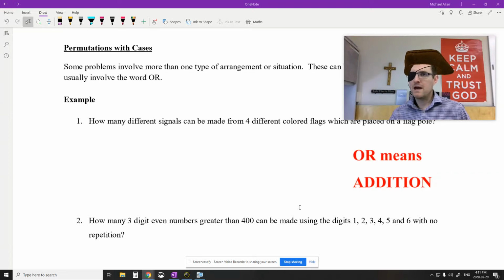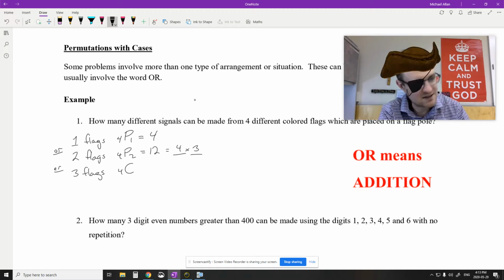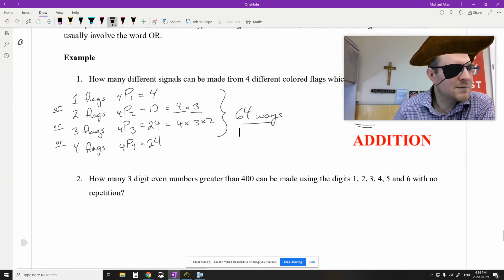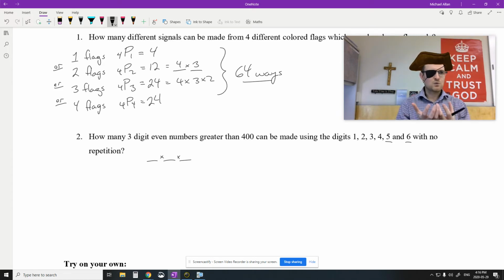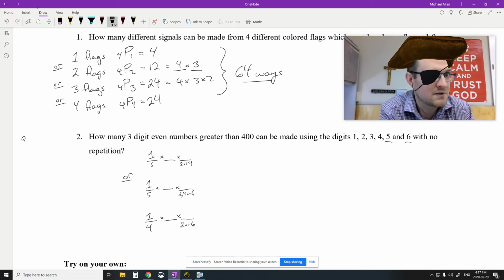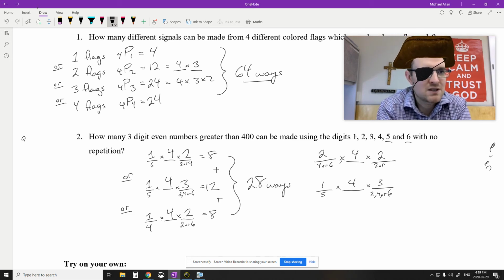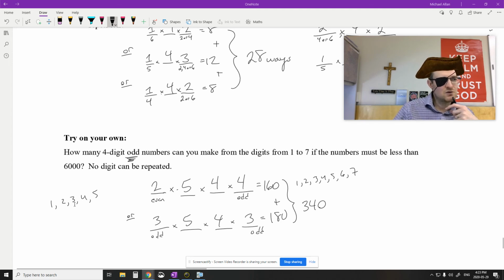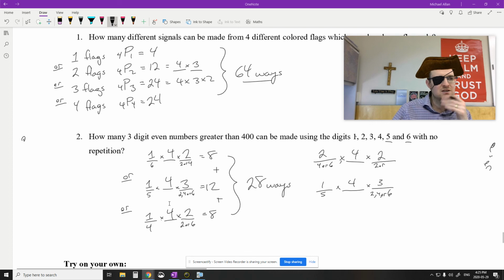Math 30-1 Permutations With Cases